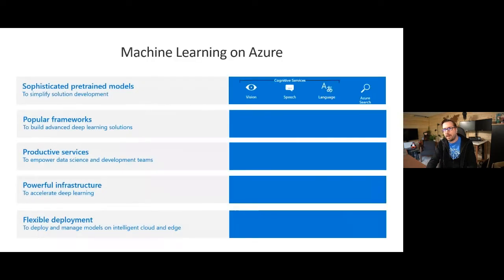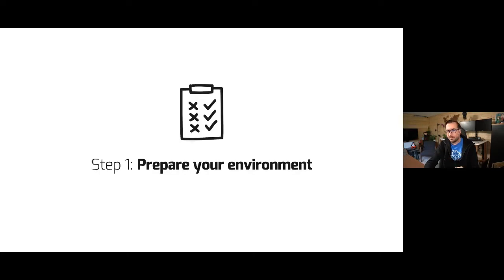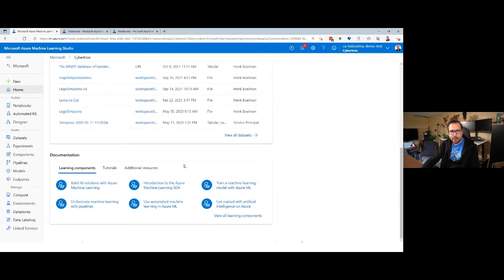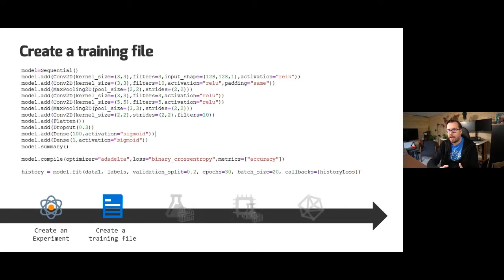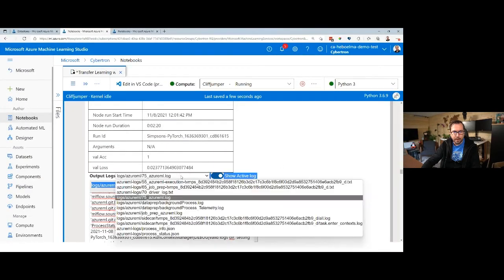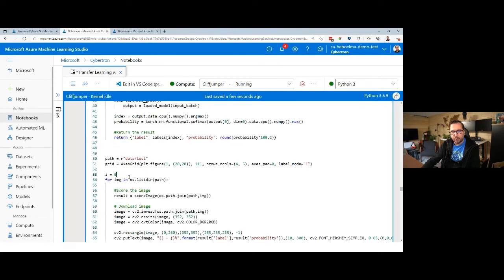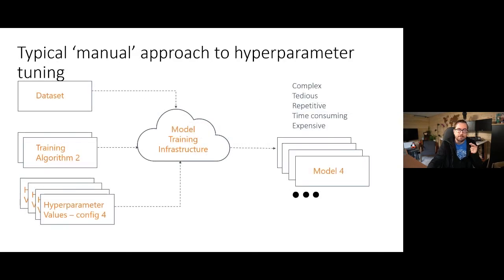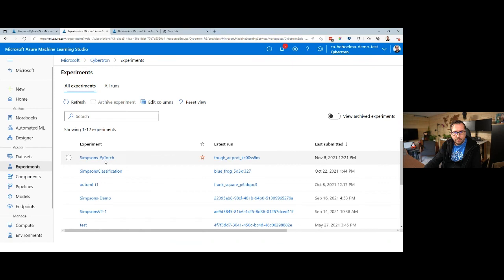Getting started with Azure Machine Learning services by Henk Boelman